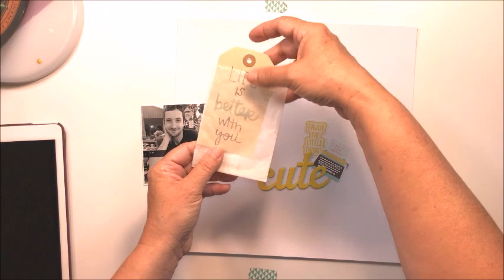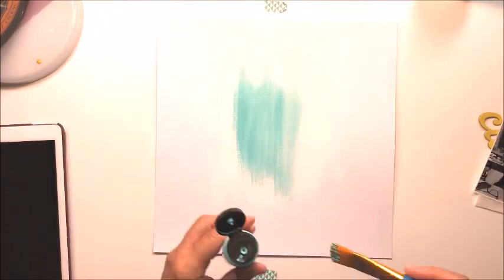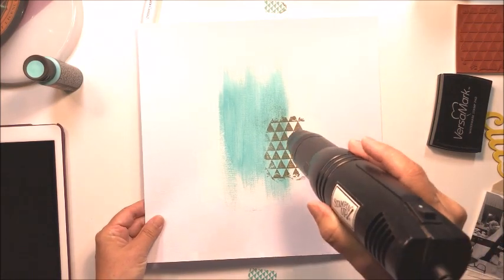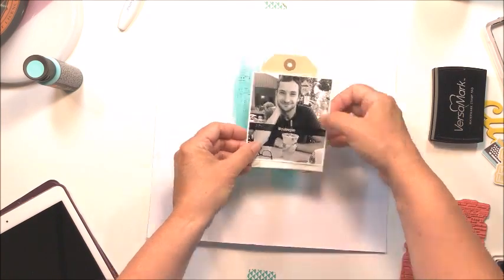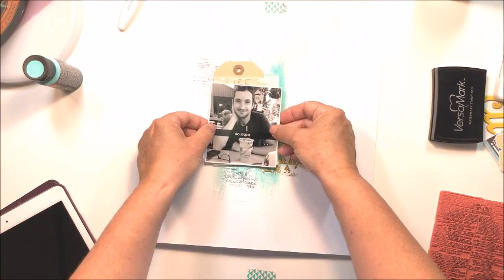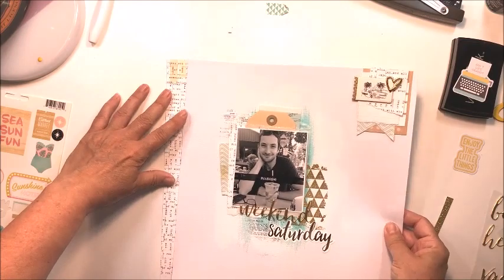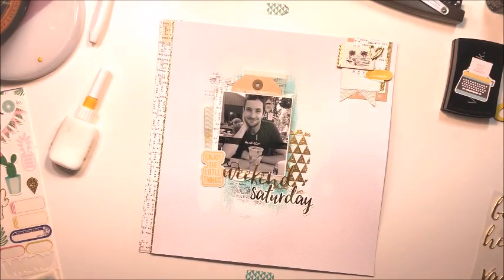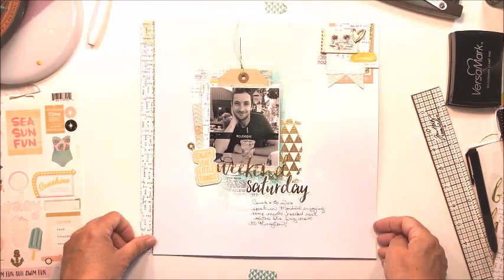Scrap the Challenge # 39: Summer Layout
Thanks for joining Kelly and I today for another challenge!